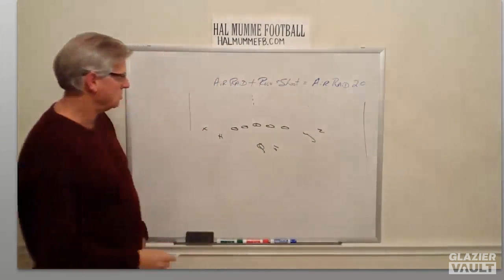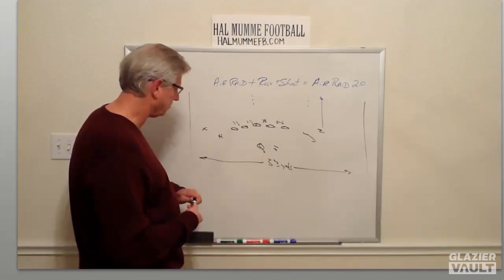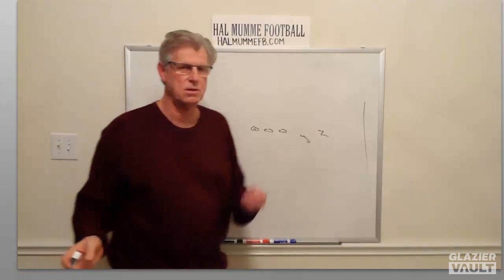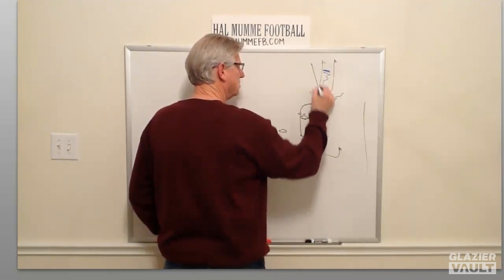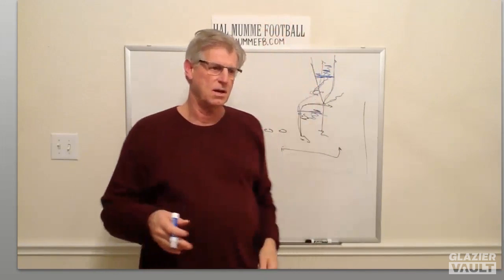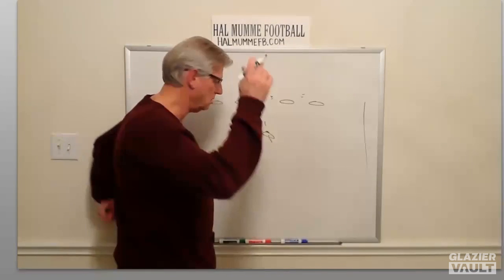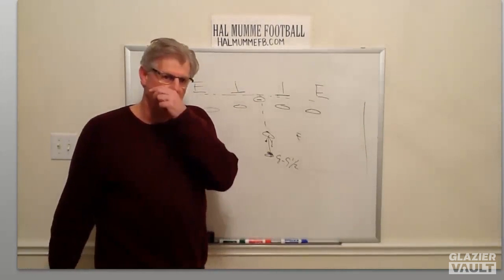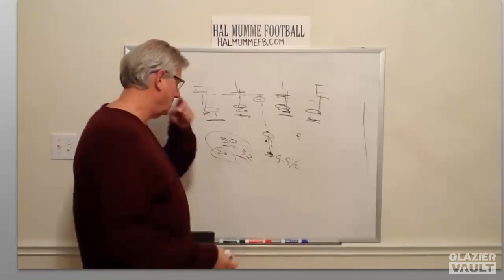Combining the Air Raid & Run & Shoot - Hal Mumme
Interested in more content? Purchase a season pass and gain full access to the vault as well as clinics around the US.

Coach: Hal Mumme

Taken from, "Combining the Air Raid & Run & Shoot" on the Glazier Vault